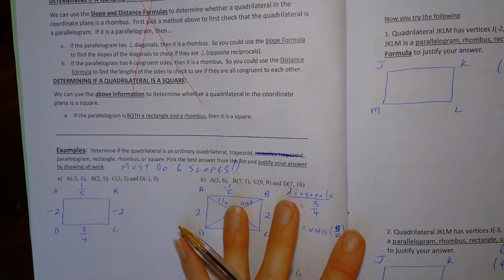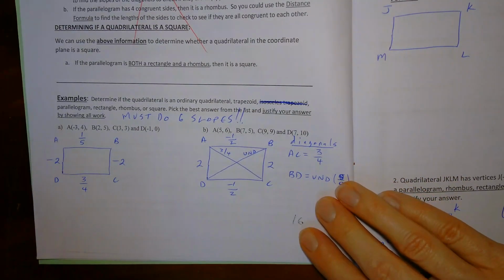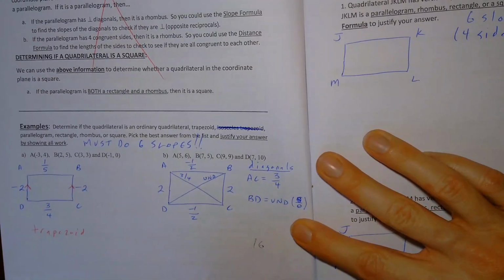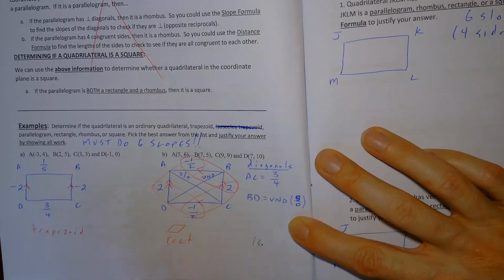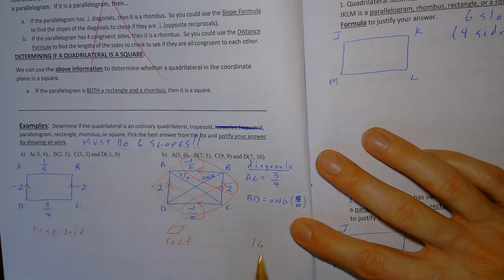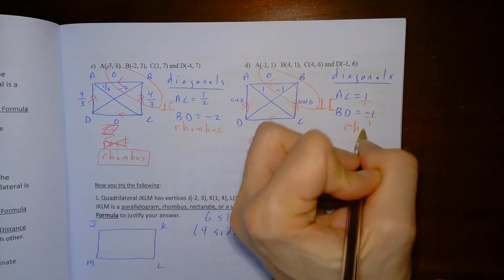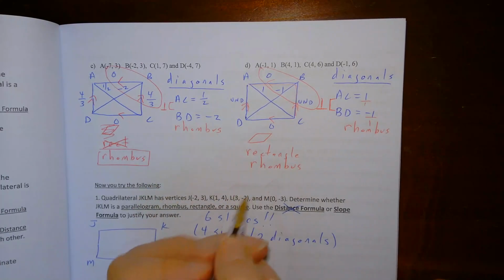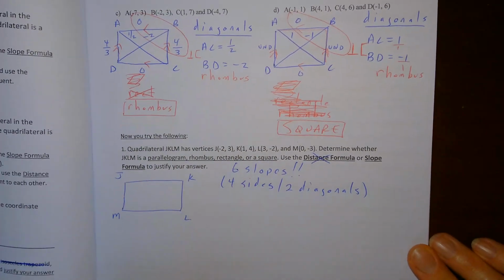6.6 Video Notes